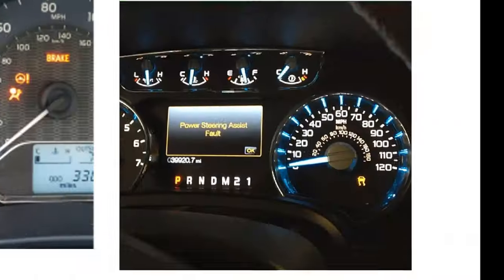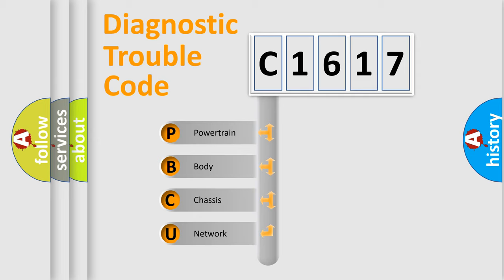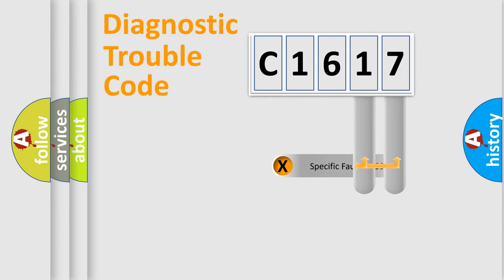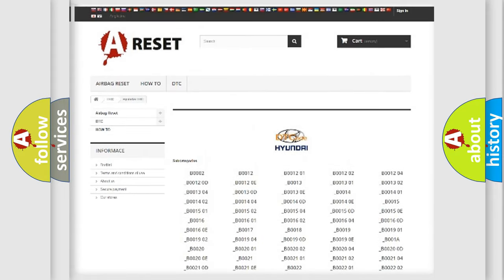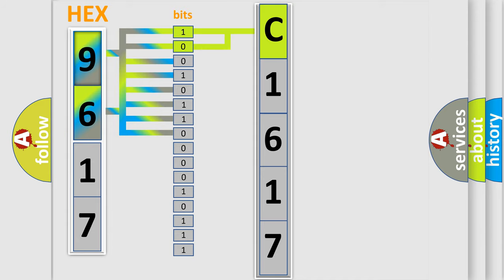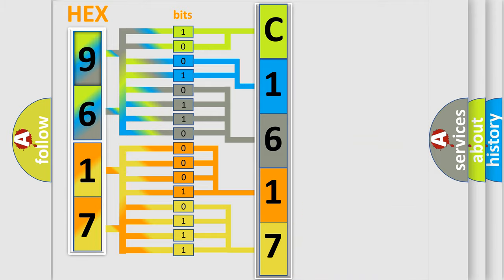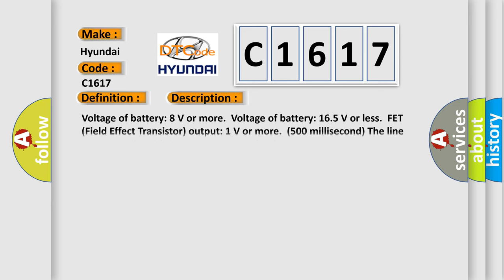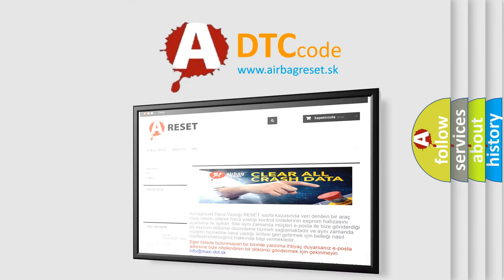DTC Hyundai C1617 Short Explanation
Contents:
0:21 Basic DTC analysis according to OBD2 protocol standard.
1:48 Insight into programming
2:58 A diagnostically understandable description of the Diagnostic Trouble Code
3:05 Basic error definition

Make:
Hyundai
Code:
C1617
Definition:
Line Pressure Solenoid System (Open circuit)
Description:
Voltage of battery: 8 V or more.Voltage of battery: 16.5 V or less.FET (Field Effect Transistor) output: 1 V or more.(500 millisecond) The line pressure solenoid circuit is determined to be open.
Cause:
 Malfunction of TC-SST-ECU Malfunction of line pressure solenoid